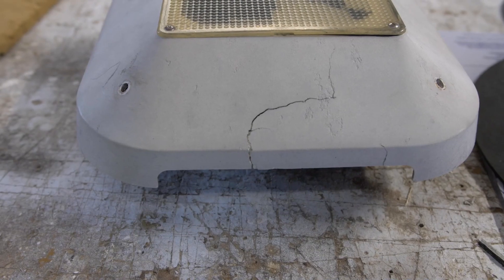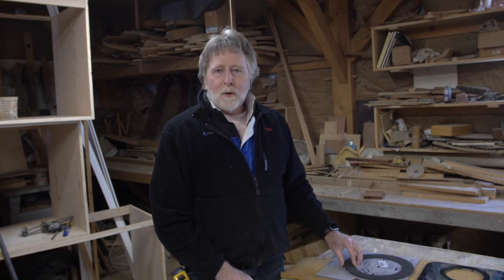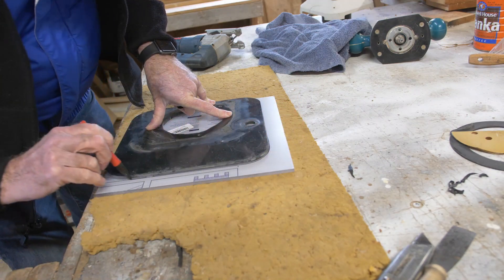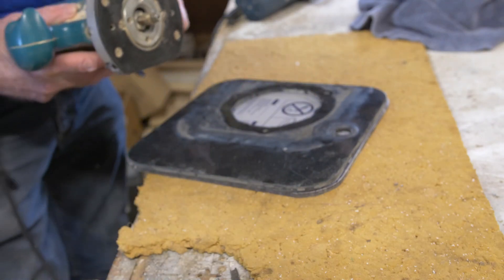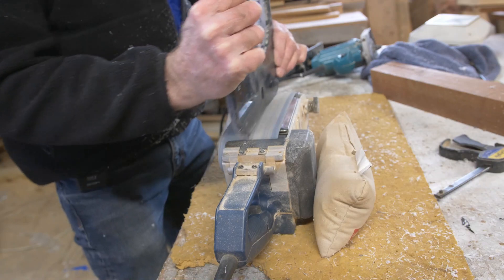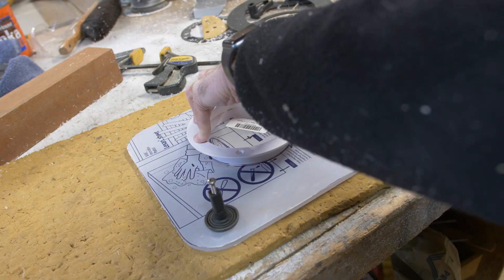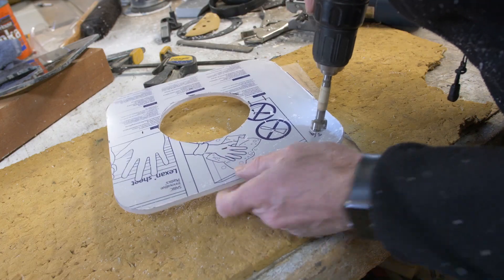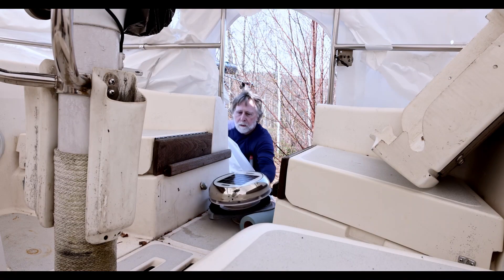Sailboat Solar Vent Intallation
This project we're replacing our old solar vent on our sailboat with a new Marinco stainless vent. This solar vent installation is in the hatch and is sized differently so the Lexan needs to get replaced as well.